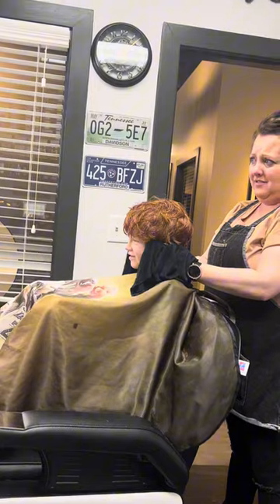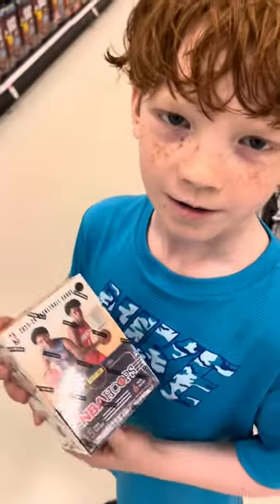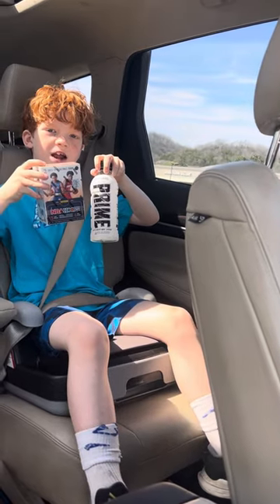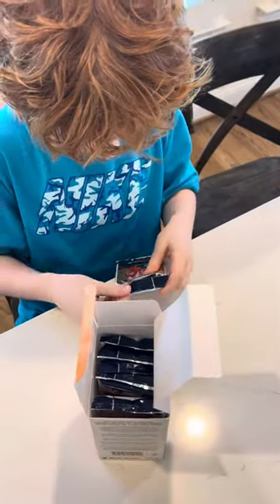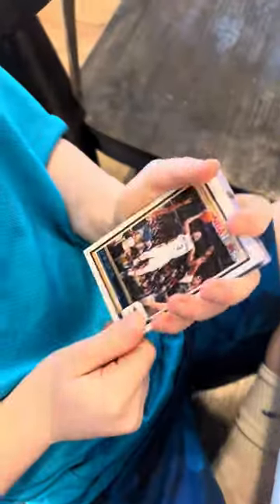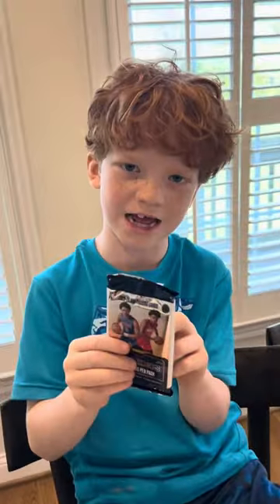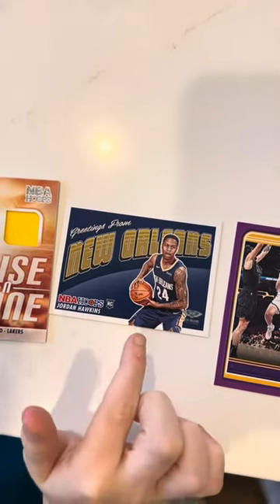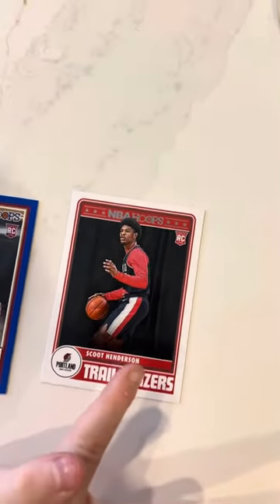Getting a haircut and opening basketball cards! - SwagBWebb Vlog